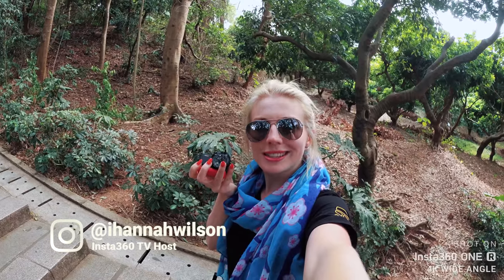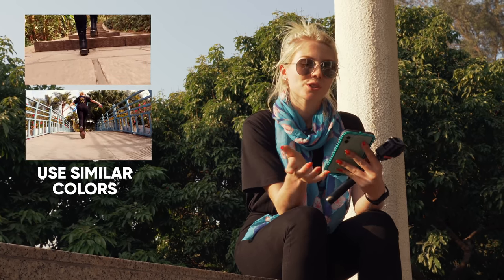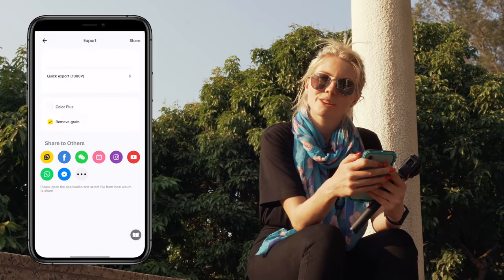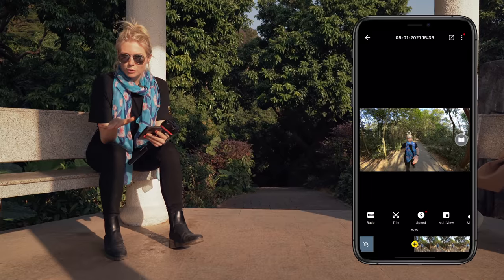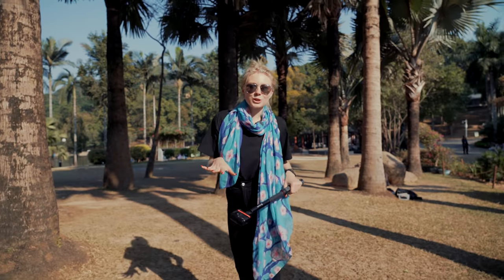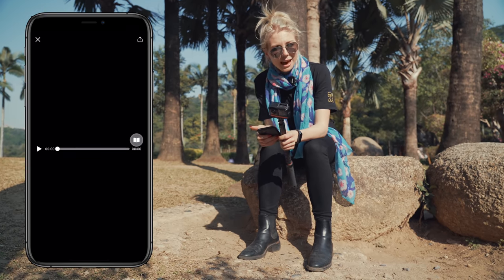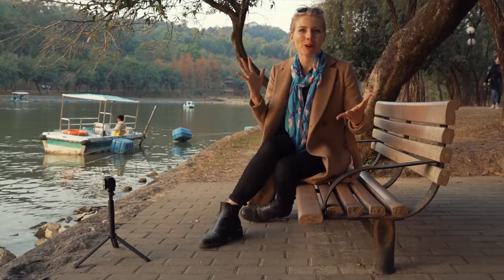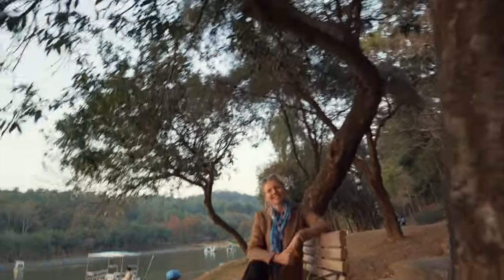5 MUST TRY Creative Nature Shots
Hello everyone, it’s Hannah here, back with you for the first Insta360TV episode of 2021! We thought we’d kick things off this year by hitting the great outdoors for some easy, creative nature shots, using all three mods from our trusty Insta360 ONE R. These are all super simple to shoot & edit, and you should end up with some pretty cool footage. If you’ve got any tips for your fellow Insta360 creators for other cool nature shots, share the love & knowledge in the comments below 🤟

0:00 Intro
0:27 Shot #1 - Transition between two shots - 4K Mod
1:48 Shot #2 - Cool effect water falling on flowers - 4K Mod
2:12 Shot #3 - Fake drone shots - 360 Mod
3:06 Shot #4 - Parallel Planet - 360 Mod
3:48 Shot #5 - Sunset timelapse - 1-inch Mod
4:39 - Outro